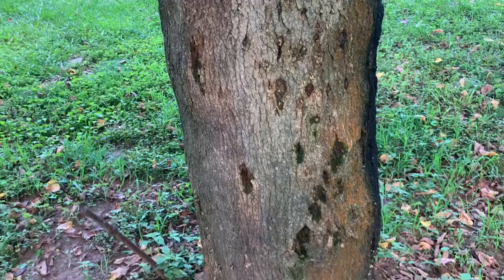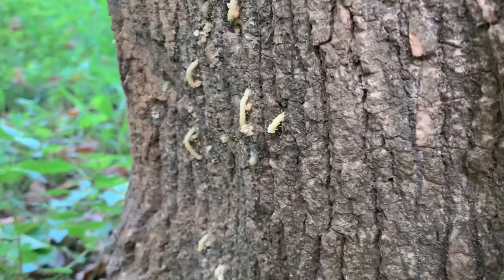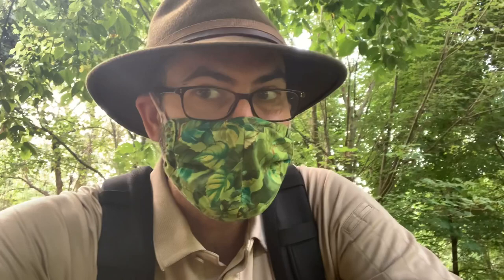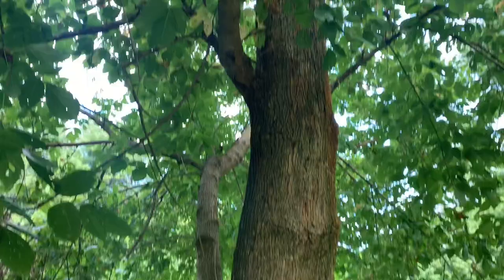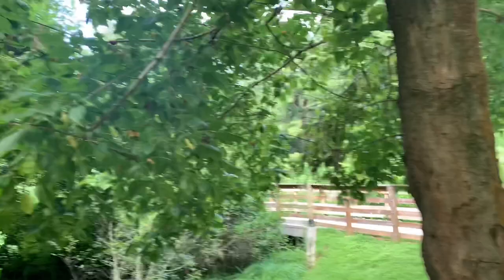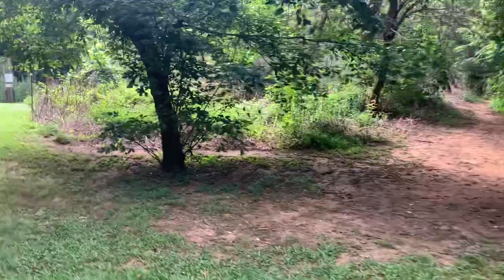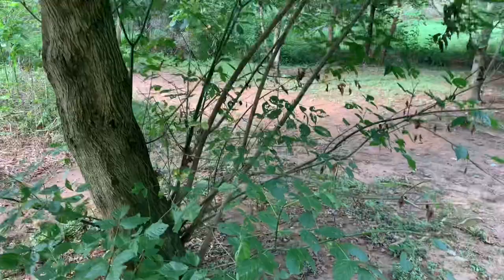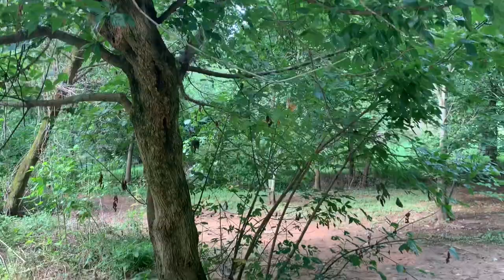Not a “trash tree” - the box elder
Sometimes box elders get a bad rap as a “trash tree” but they are an important floodplain species and have many interesting characteristics. If you’ve overlooked box elders before, take a look with new eyes as Ranger Jonah re-introduces you to this special tree.